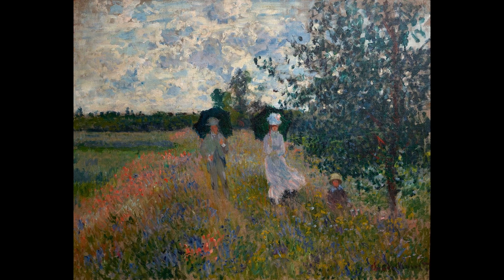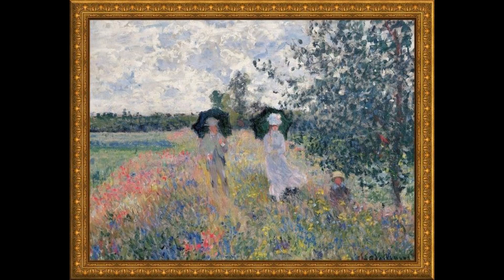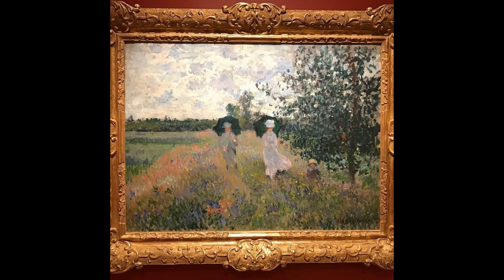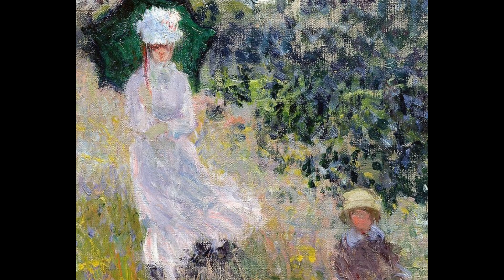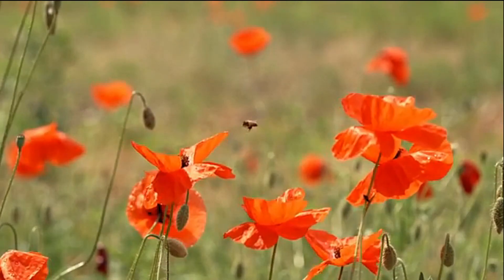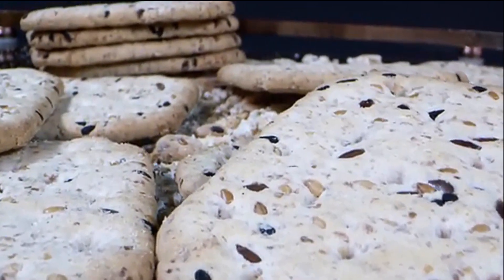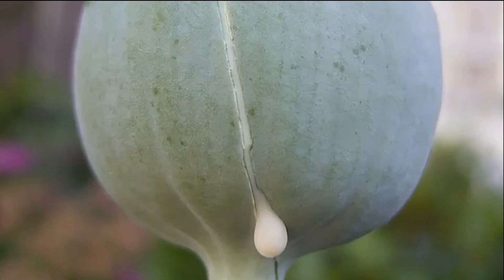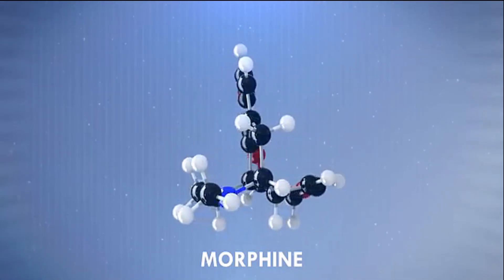En promenade près d'Argenteuil by Claude Monet at The Musée Marmottan Monet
See full Interactive video on the En promenade près d'Argenteuil by Claude Monet at The Musée Marmottan Monet

Going to Musée Marmottan Monet in Paris, France, Visit Theée Marmottan Monet is an art museum and see these amazing Paintings & Sculptures.